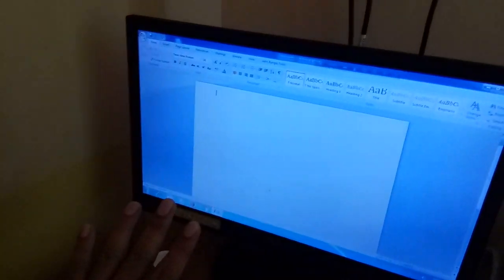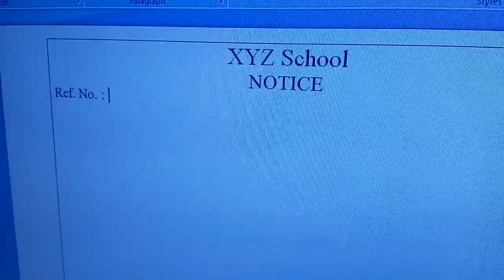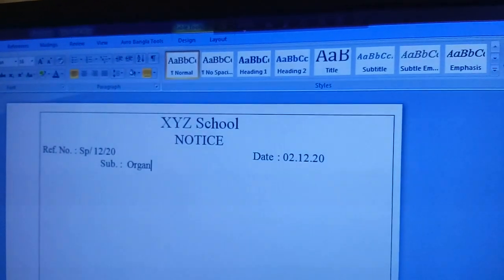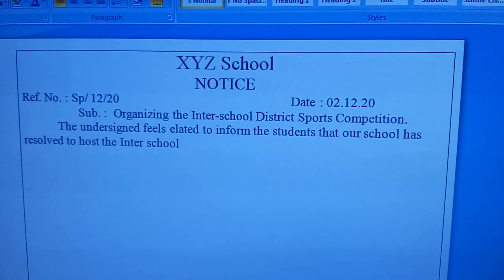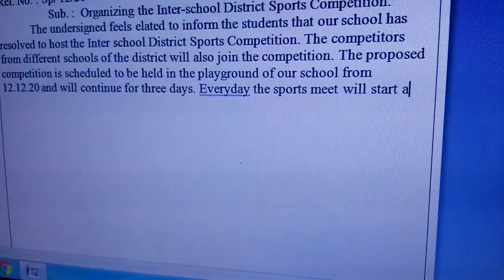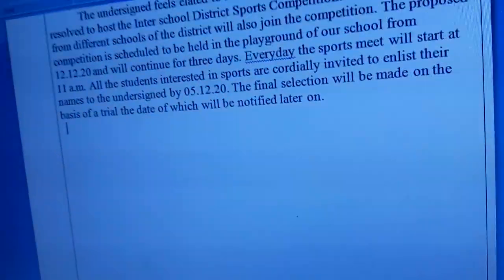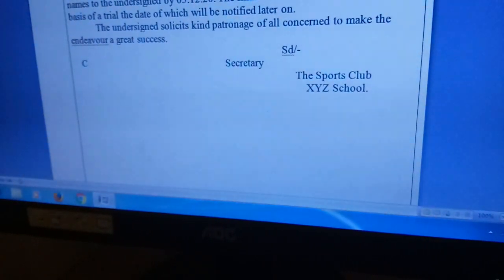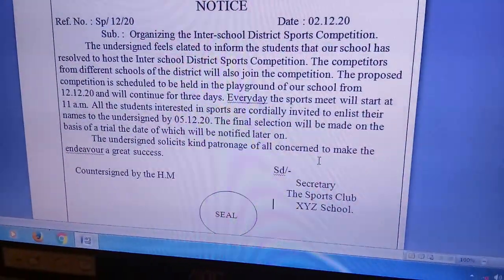English X Part 12 25.4.20